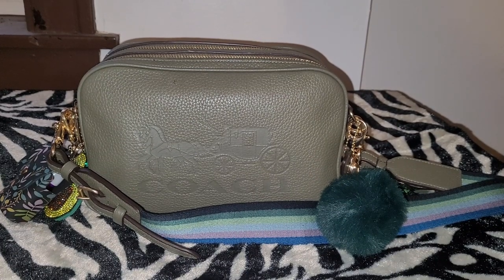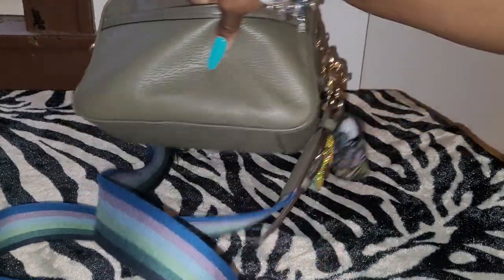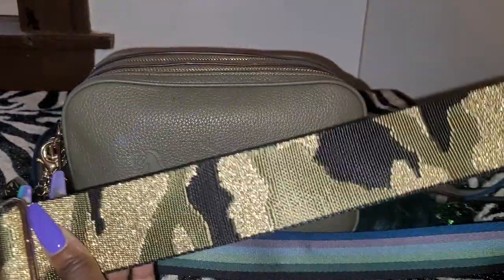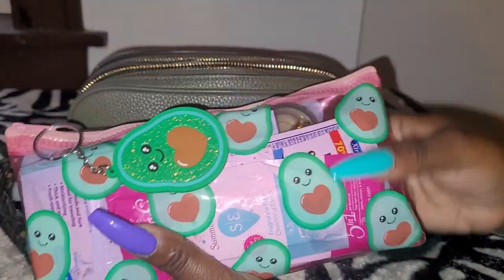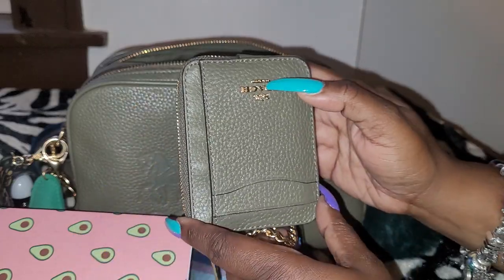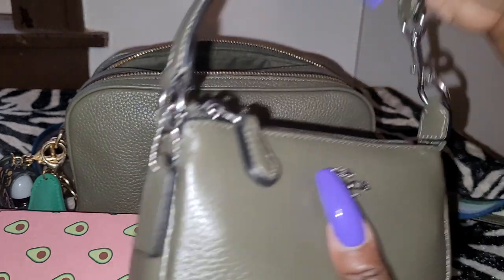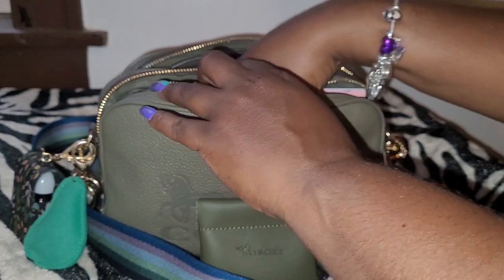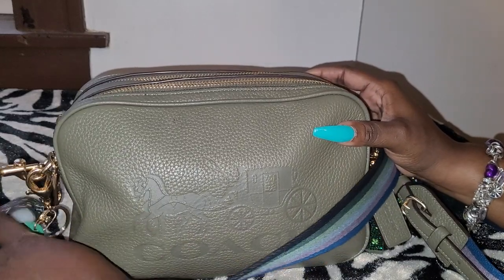WIMB- Horse And Carriage Jes Crossbody- Military Green! 🪖